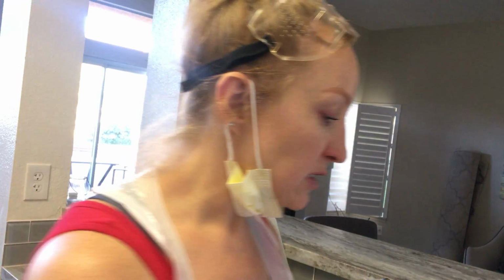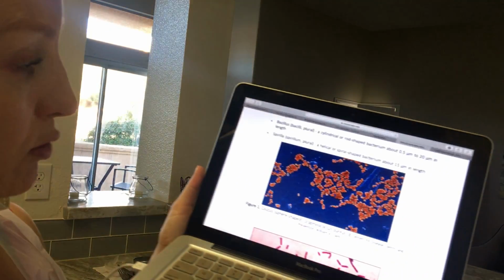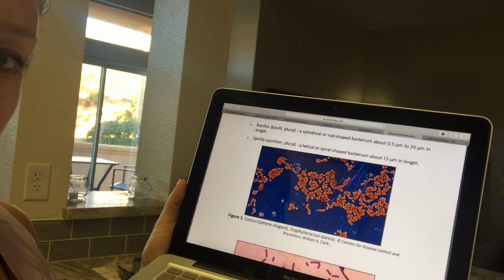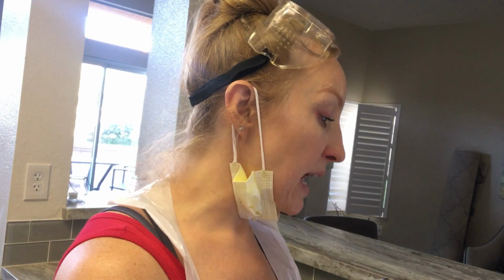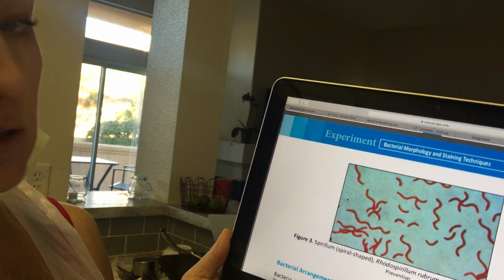week 3 lab video 2, Bacterial Morpholoy & Staining Techniques